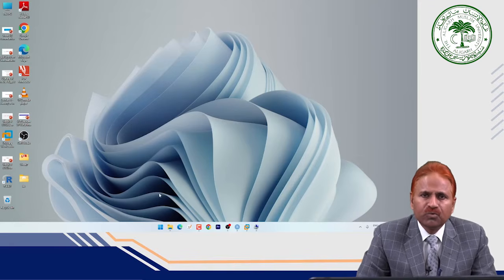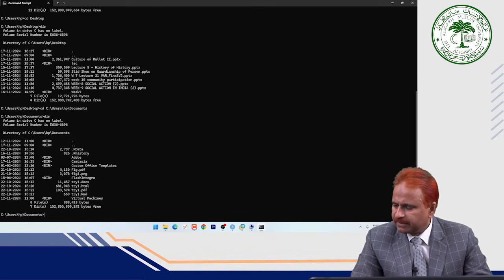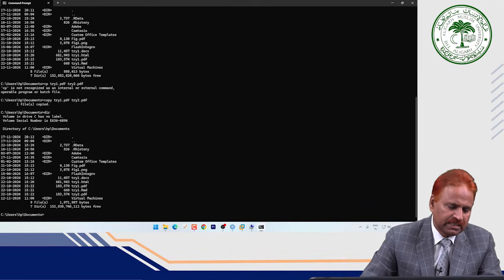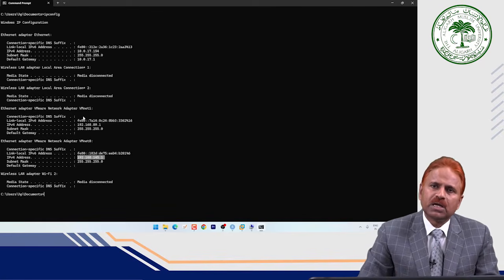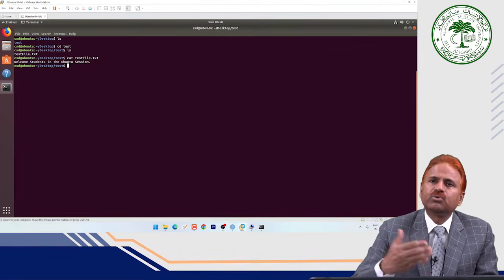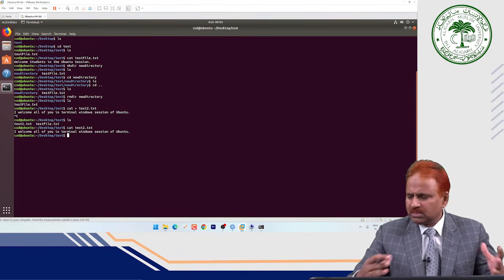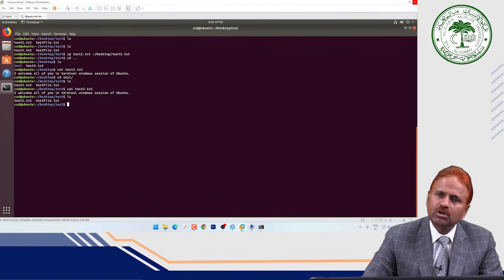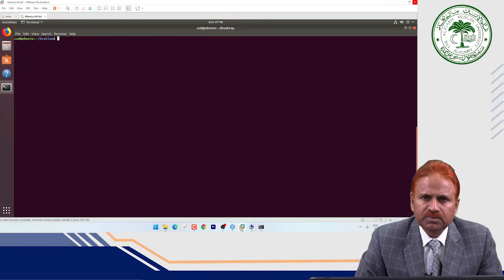Operating System Demo - Working with CMD & Terminal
Dive into the concept of operating system demo working with cmd & terminal.